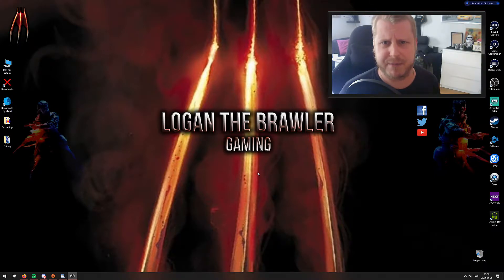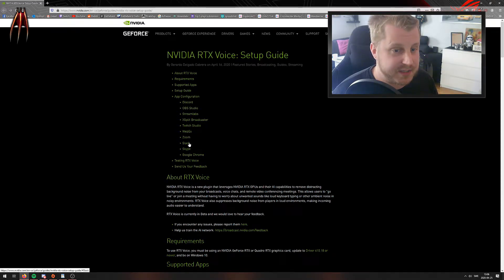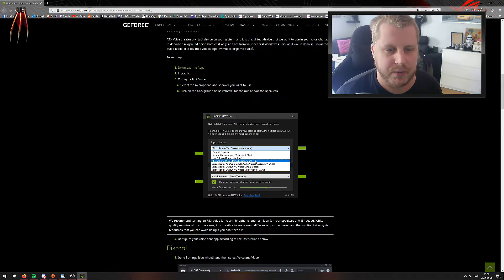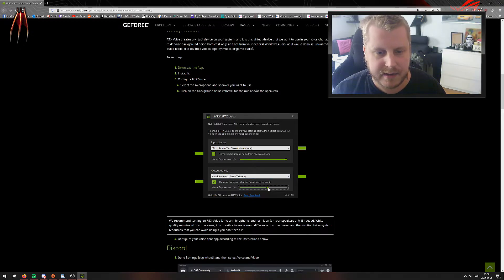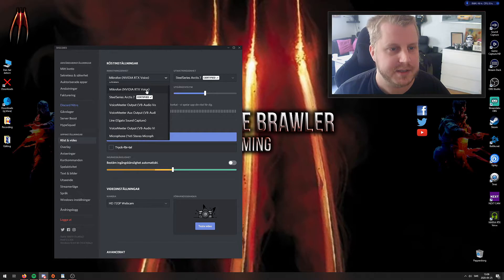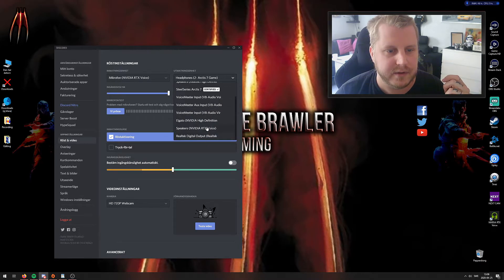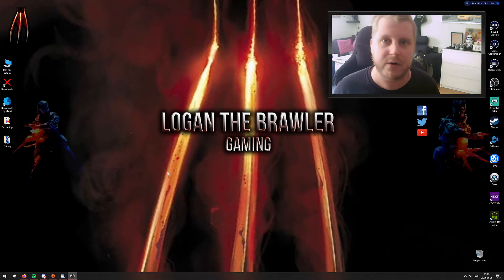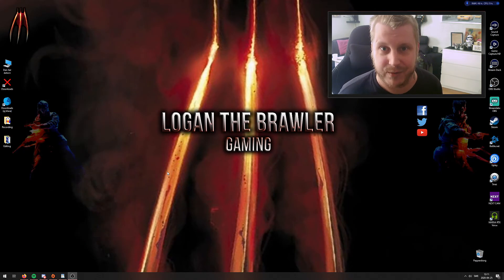RTX VOICE TECH - How to use Nvidia RTX Voice Guide & Tutorial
📸Art: LoganTheBrawler